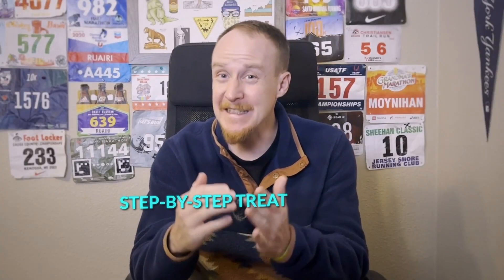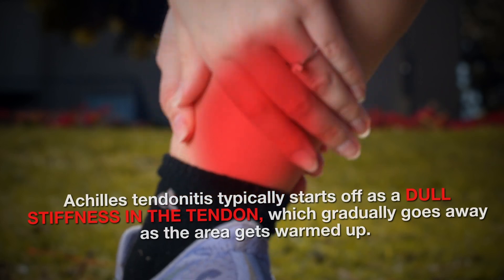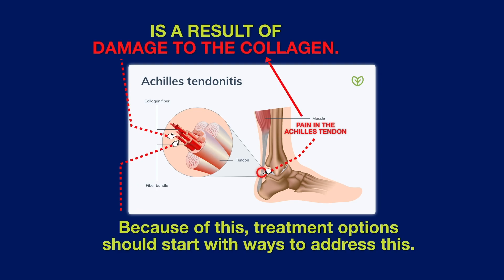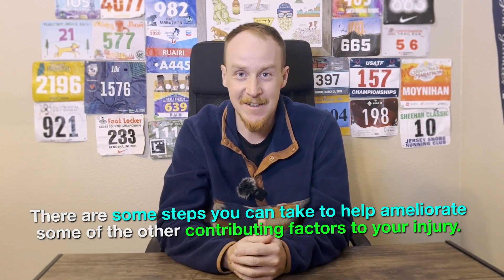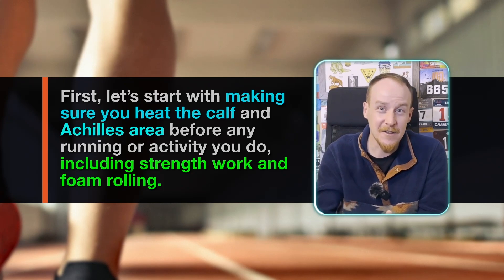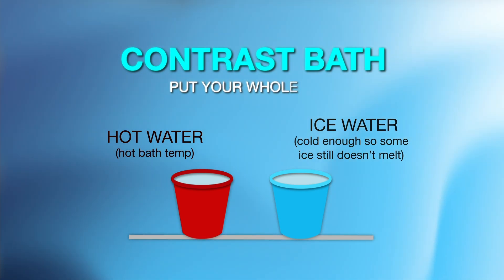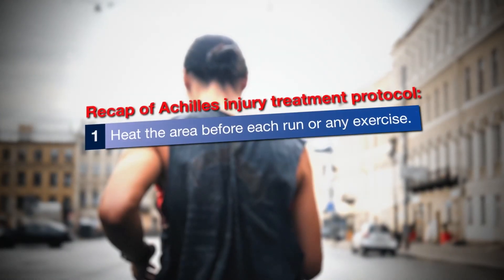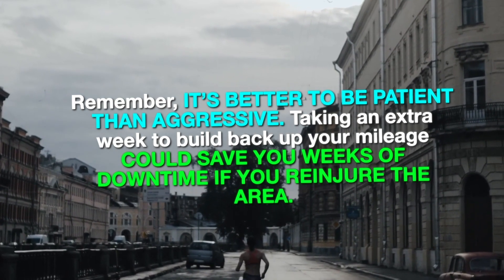How to End Achilles Injuries Forever: The Ultimate Guide to Achilles Injuries for Runners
Are you a runner who's tried everything to heal your achilles injury but no matter what you try, it keeps coming back?

Well, you're in luck!

In this video, in this video, I am going to walk you through a step-by-step treatment plan for anyone that is suffering from achilles tendonitis.

You'll learn...

✔️ Why achilles injuries are so difficult to treat

✔️ The conservative and aggressive treatment options

✔️ The science-based rehab protocol to get you back running healthy

Ready to get healthy?

It’s a PDF with images and descriptions of the 10 most effective prevention and rehab exercises for runners with Achilles issues.